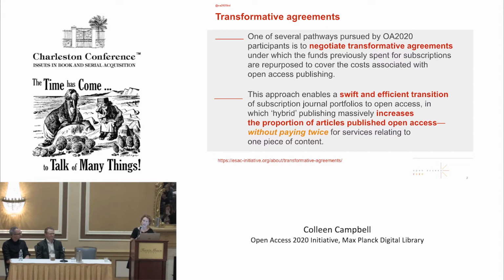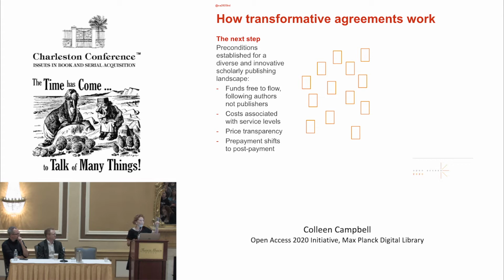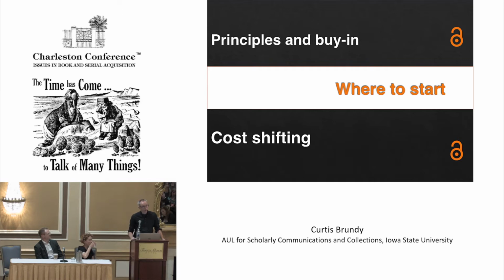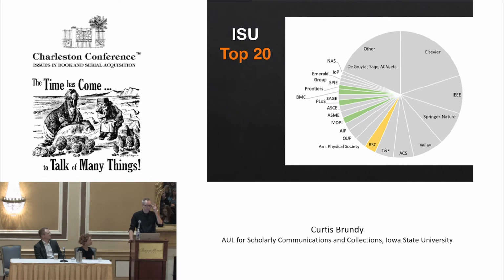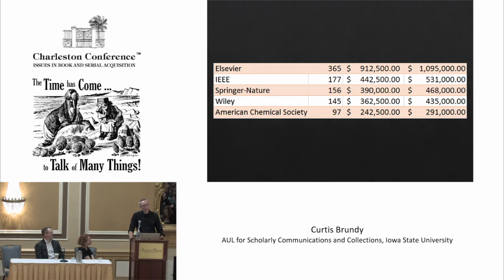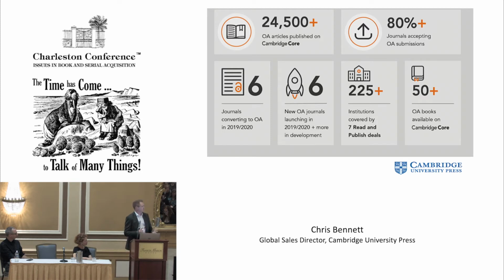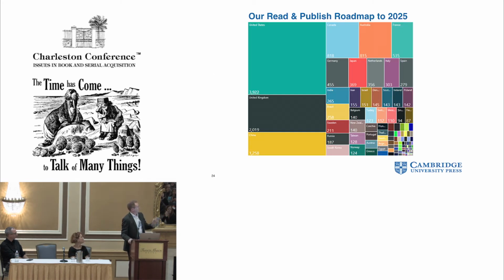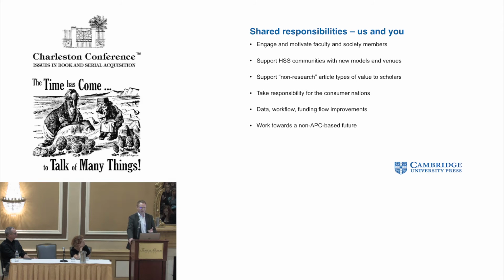Trimming the sails: What you need to know about Transformative Agreements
like and how do they work?

Transformative agreements are, by nature, iterative, temporary and transitional but, at the same time, they all have certain features and fundamental principles that are consistent--from their stated objectives, to cost-shifting mechanisms, to the new open access workflows that are rapidly becoming standard business practice in scholarly publishing and library processes.

In this session, a trio of experts representing different stakeholder groups (library, consortium, publisher) will illustrate some of the practical aspects of their Transformative Agreements that all stakeholders navigating the sea of change in scholarly communication need to know.
 "We cannot control the winds nor subdue deceitful currents, but we can--by skill and care--trim our sails to ride the storm and steer our course to more promising shores!"